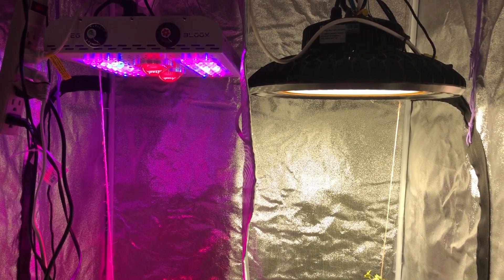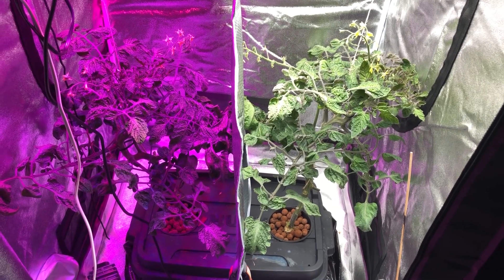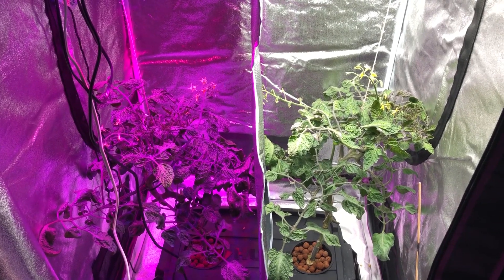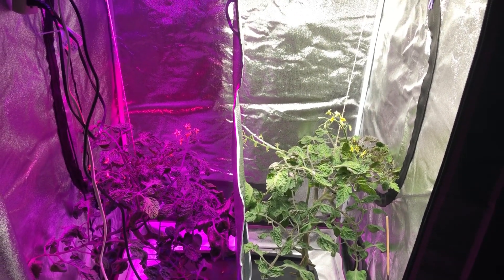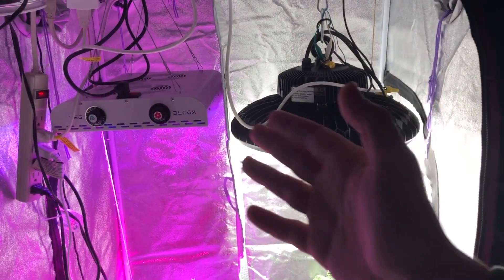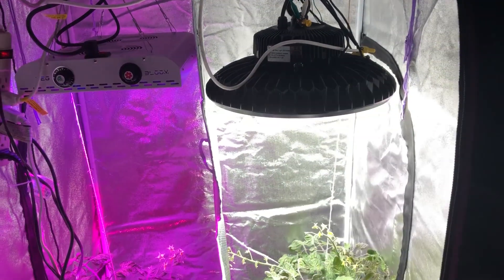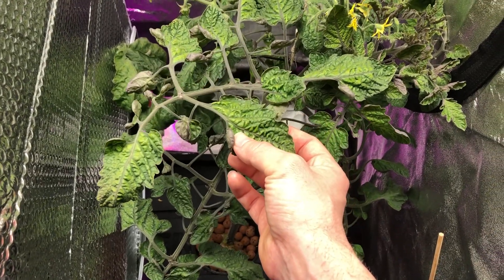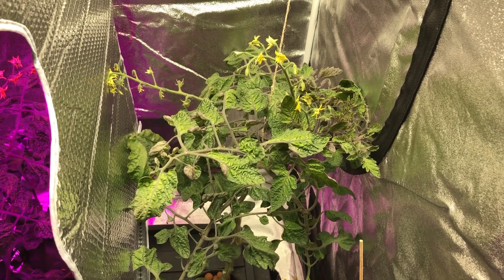MaxBloom vs High Bay LED Grow Light Ep.18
5in Net Pots
10 Gallon Tote